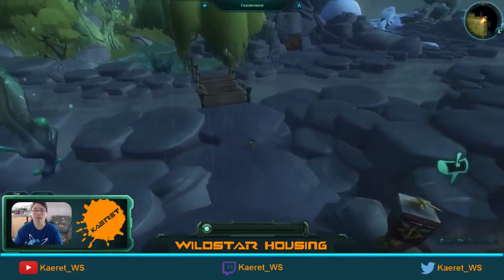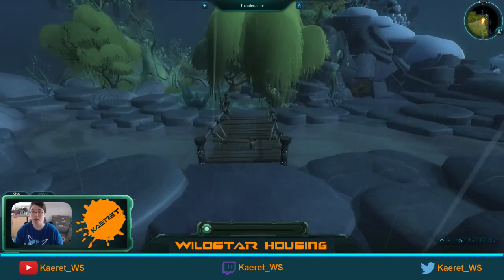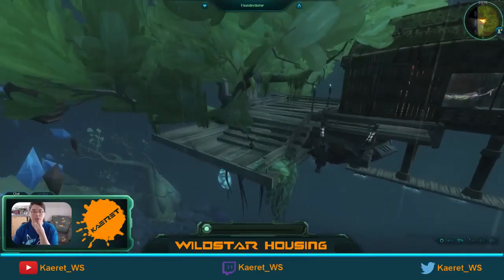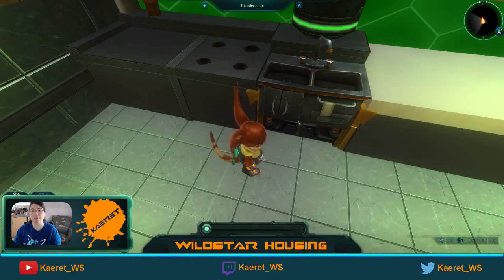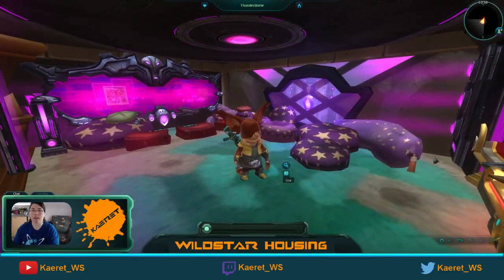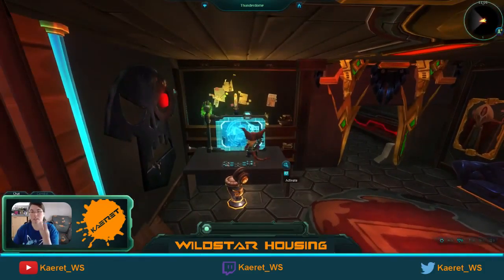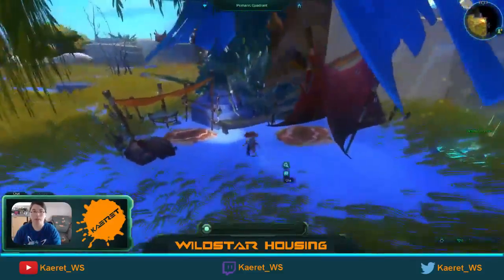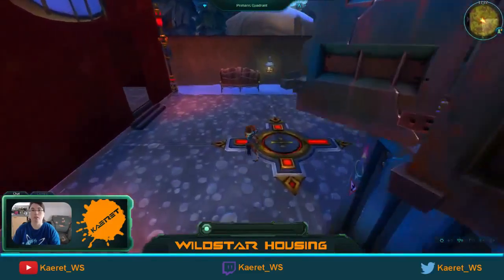WildStar Housing: Tours! Jabbit-EU (Dominion) March/23/2016 - Part 2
This week we visit the incredible homes of Rhea Eighthgen, Nyanhya Silmar, Jyrix Gyx, Hydra Septavox and Synesh Surcouf.